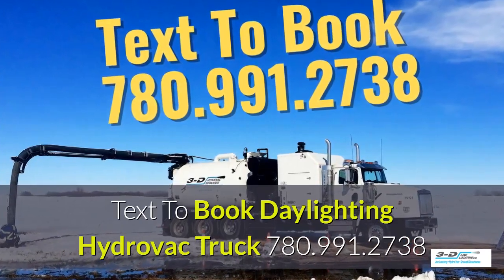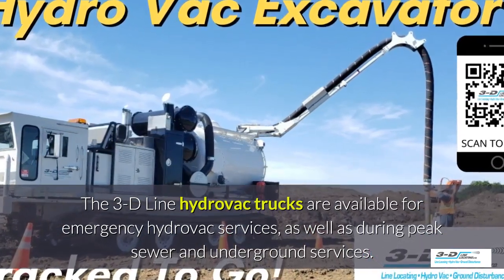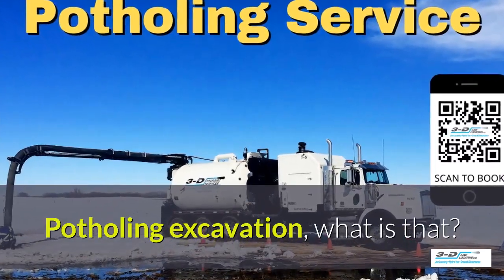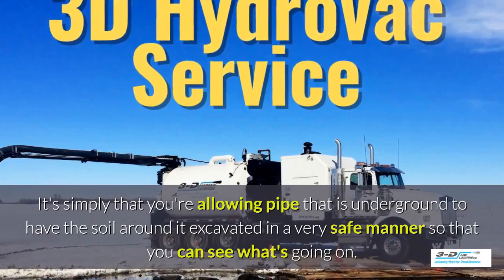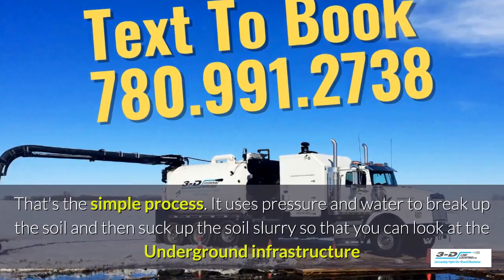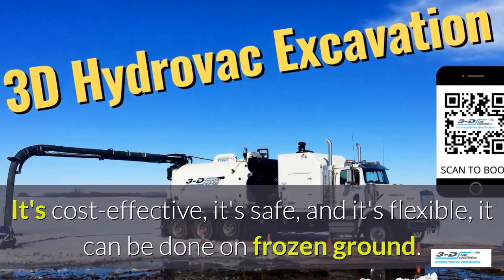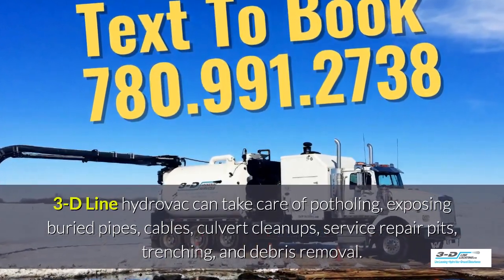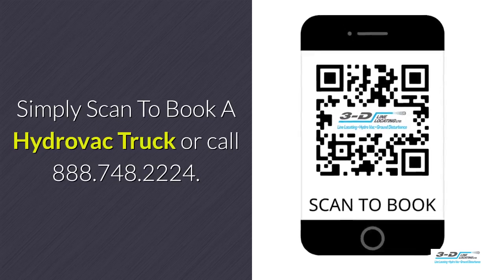Forshee780 991 2738 text to book hydrovac truck